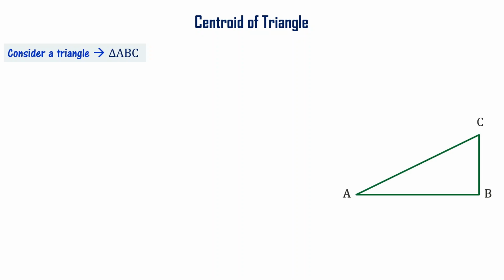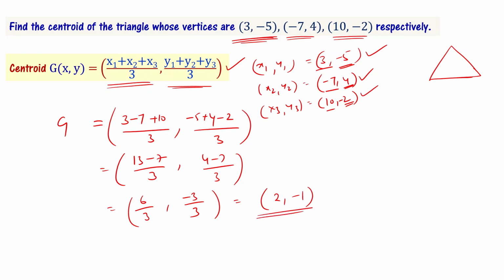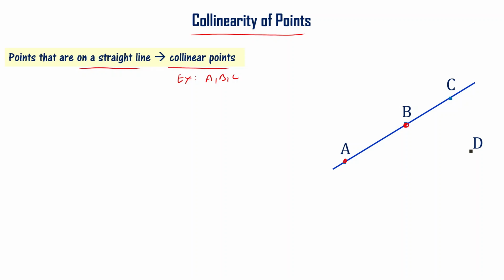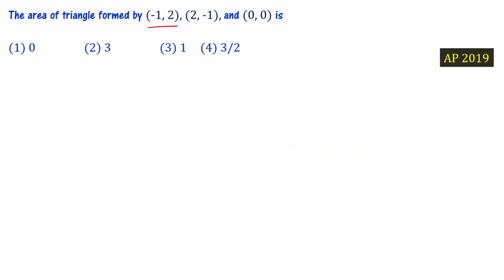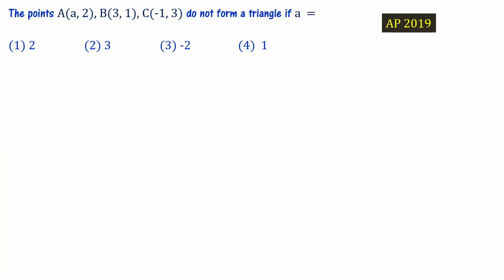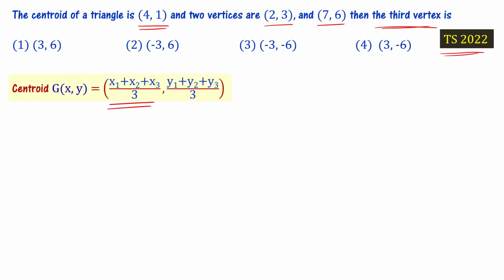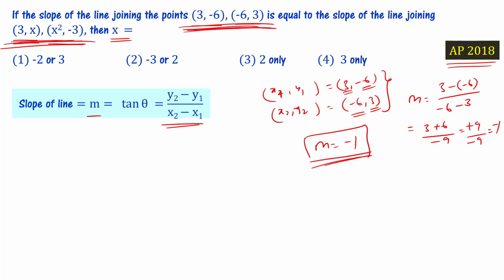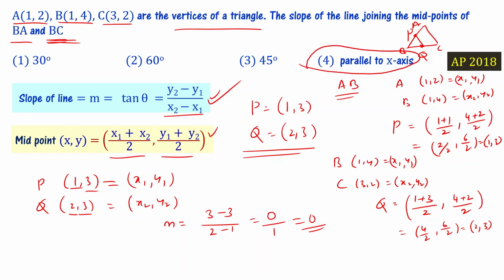Coordinate Geometry | AP Polycet 2023 | TS Polycet 2023 | Maths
Polycet 2023 free coaching. Coordinate Geometry. Cartesian coordinate system, quadrants of coordinate system, distance between two points, section point, mid point, trisectional points. Andhra polycet 2023 maths important topics. Telangana polycet 2023 important topics. Polycet questions from old question papers of andhra and telangana previous year polycet exam.

We explain how to solve important problems from telangana and andhra pradesh polycet previous year question papers. TSPolycet and APPolycet Maths important topics and questions from coordinate geometry chapter are explained.

Playlists covering class 10 maths concepts and important questions

Mensuration class 10 maths chapter 10 Andhra Telangana